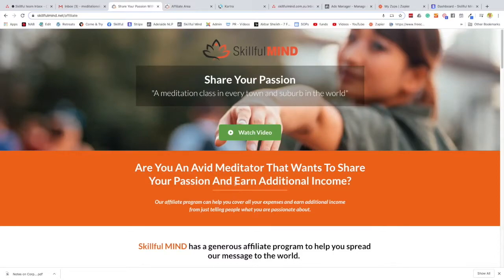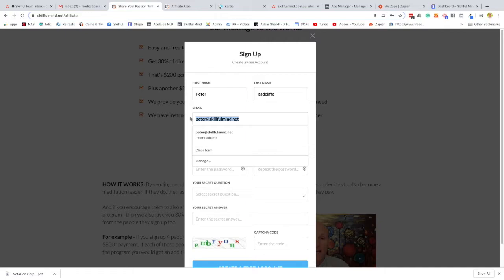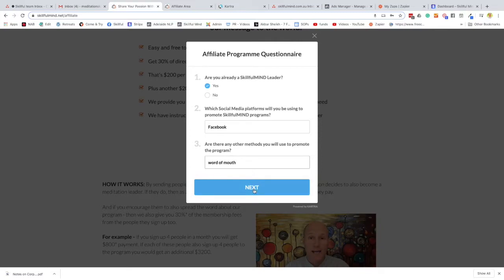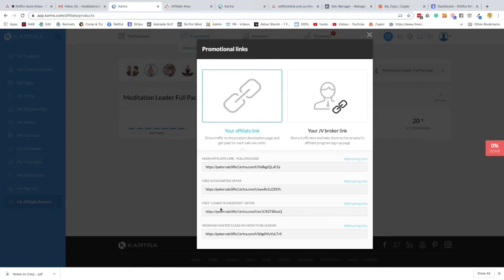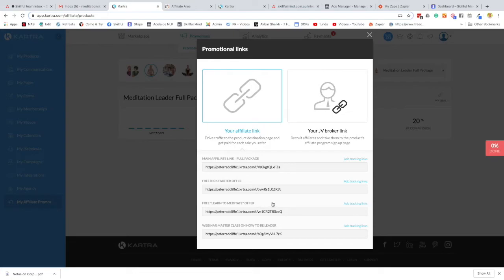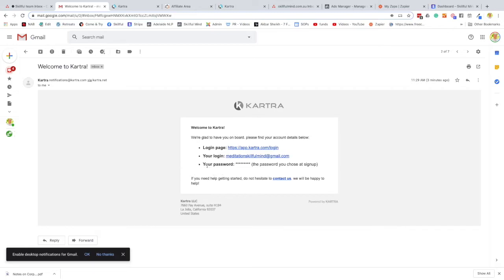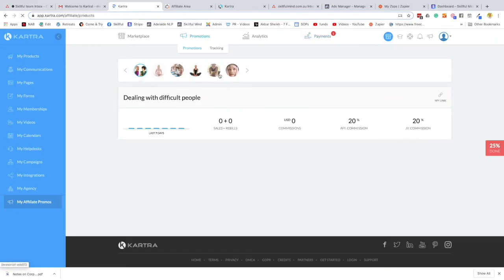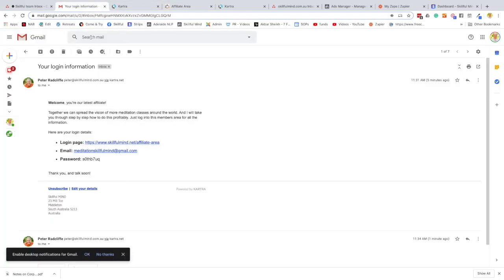Affiliate sign up walk through